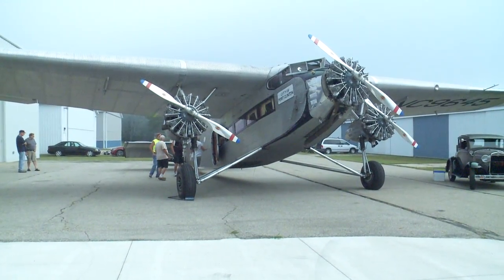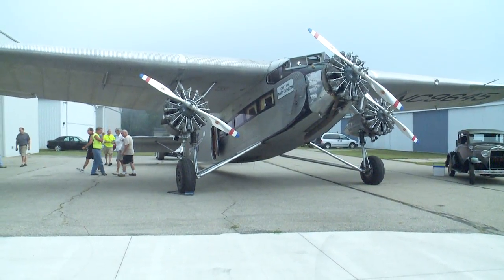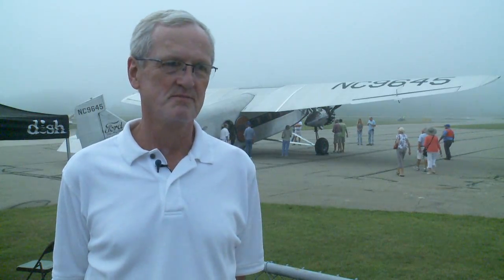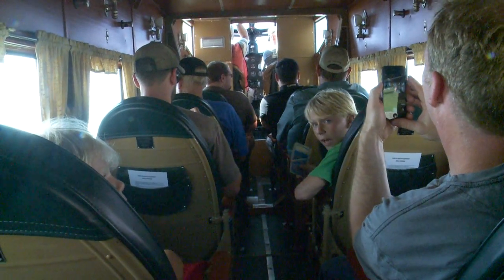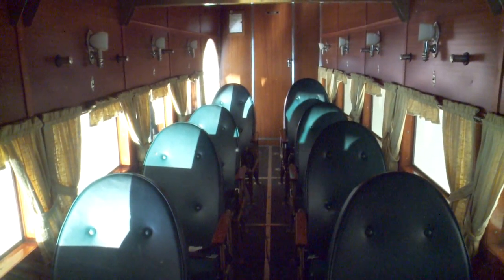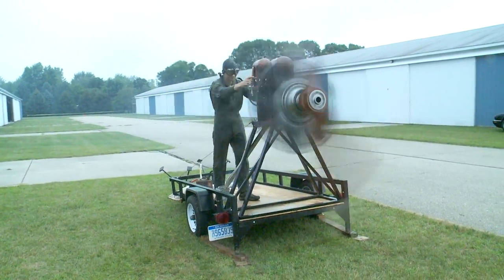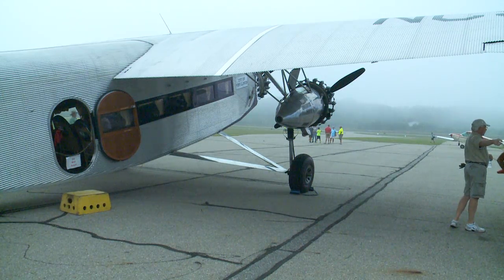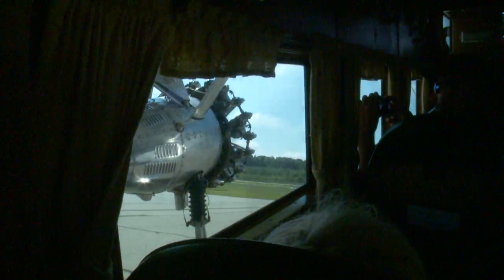Tin Goose pkg